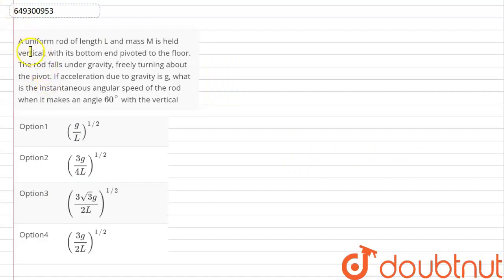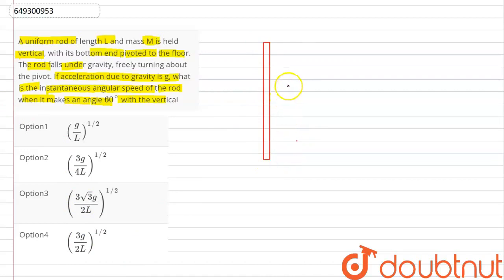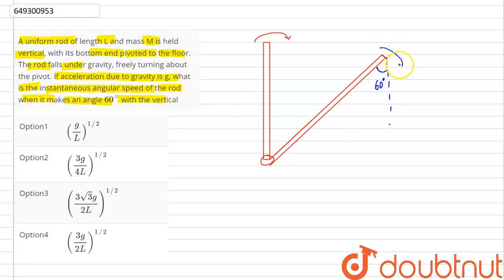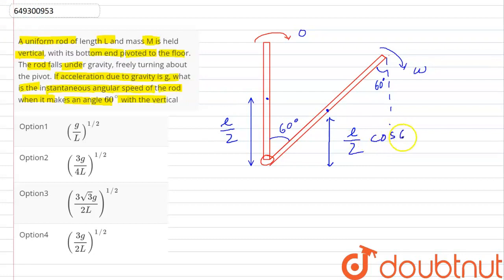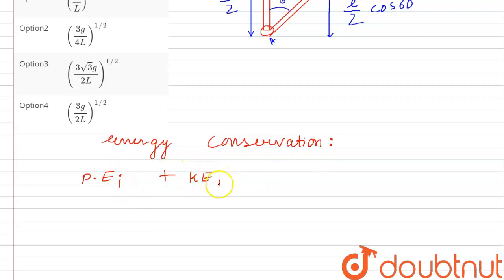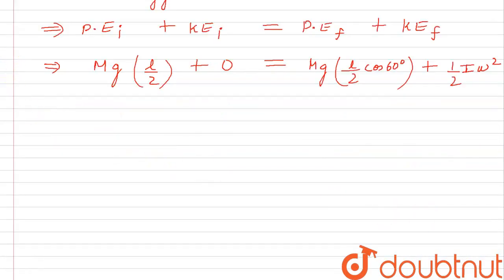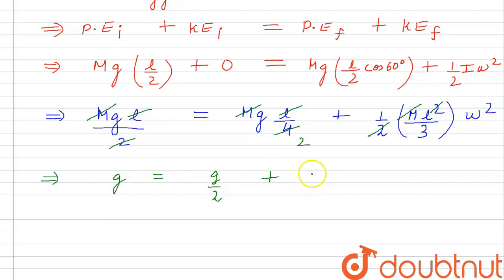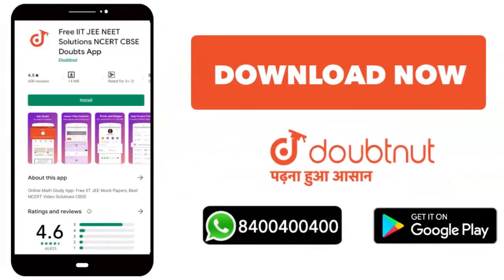A uniform rod of length L and mass Mis held vertical, with its bottom end pivoted to the floor. ...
A uniform rod of length L and mass Mis held vertical, with its bottom end pivoted to the floor. The rod falls under gravity, freely turning about the pivot. If acceleration due to gravity is g, what is the instantaneous angular speed of the rod when it makes an angle 60^(@) with the vertical
Class: 11
Subject: PHYSICS
Chapter: ROTATIONAL MOTION
Board:NEET

👉 Have Any Query? Ask Us.